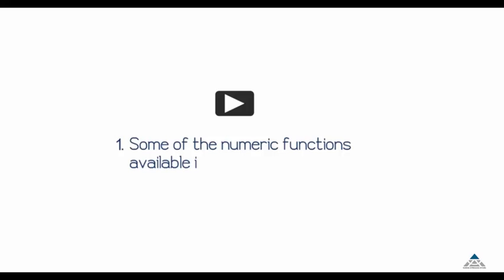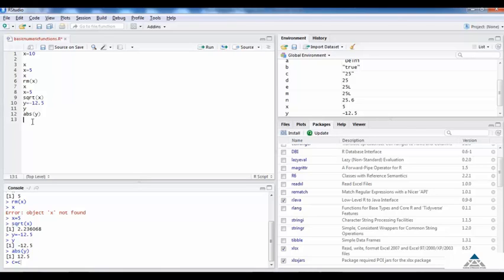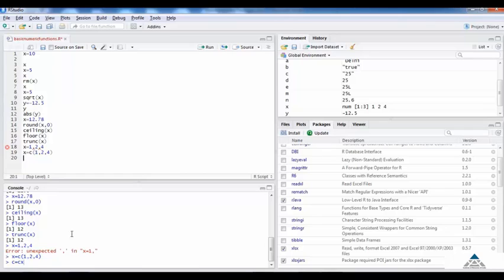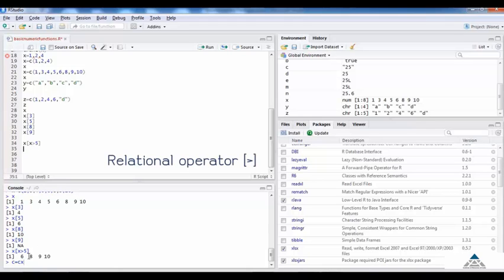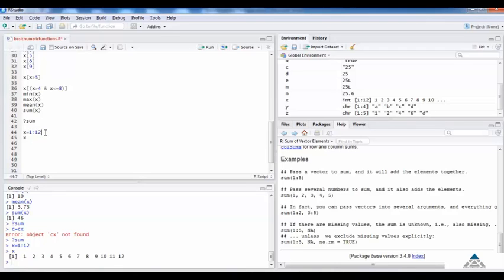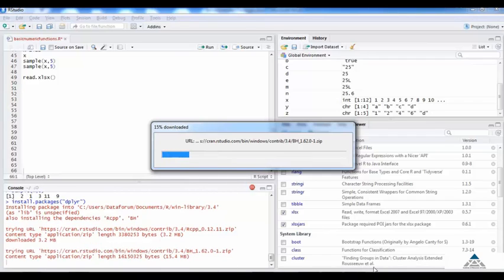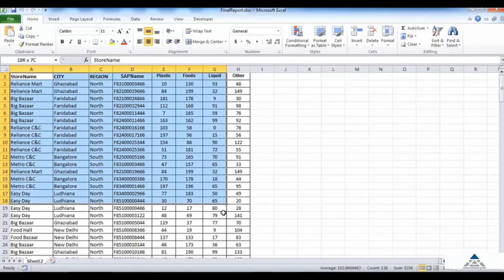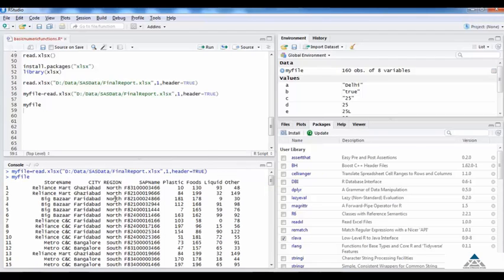R 03 Functions and Packages